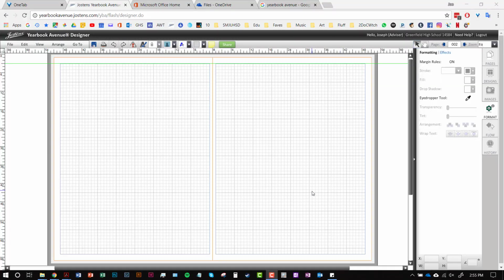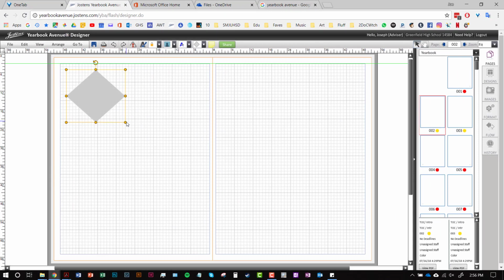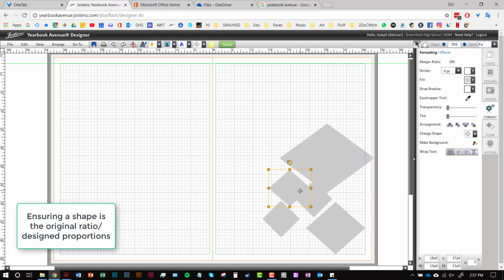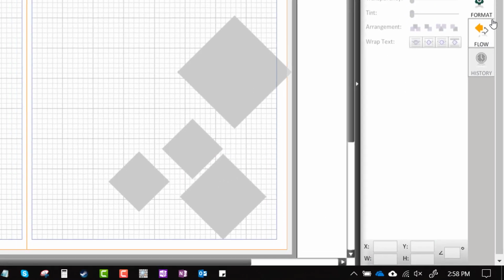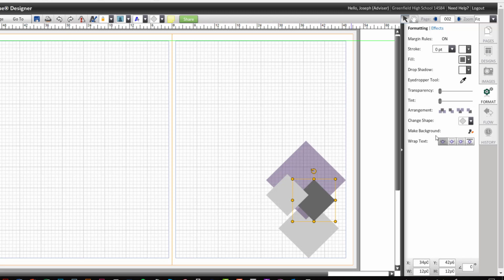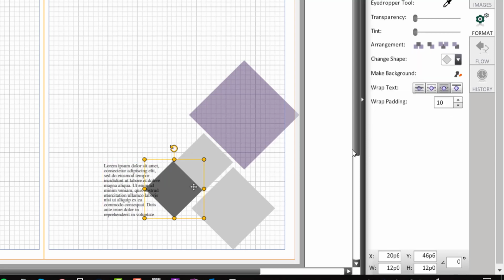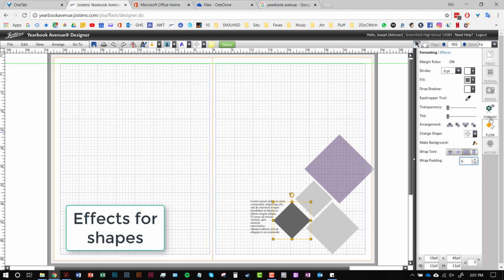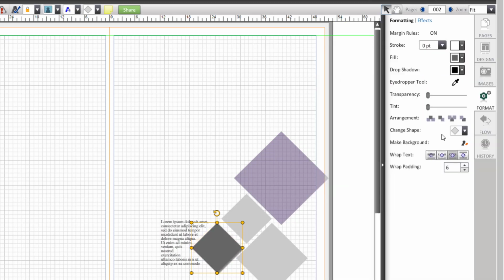Color and Shapes in YBA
0:06 Making shapes in YBA
0:19 Shape drop down
0:44 resizing a shape
0:55 Use Snap to Grid
1:10 Select a shape by clicking on it, click and drag to move
1:36 Have the format tab open to change your shape
2:10 Ensuring a shape is the original ratio/designed proportions
2:21 The X, Y, and W, H boxes
3:04 Editing your shape with the format tab
3:15 Stacking order with "Arrangement"
4:11 Do not change the tint of a color, use the designated color in the coclor scheme
4:45 text wrapping
6:01 Effects for shapes
6:50 No go for glow...